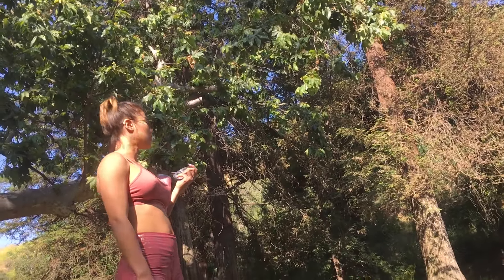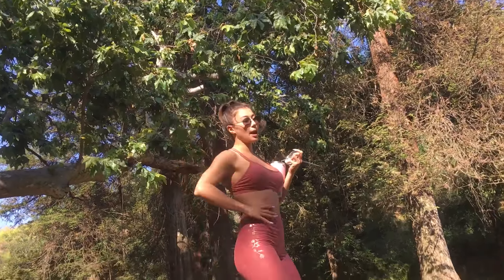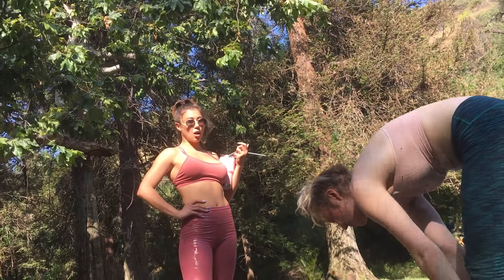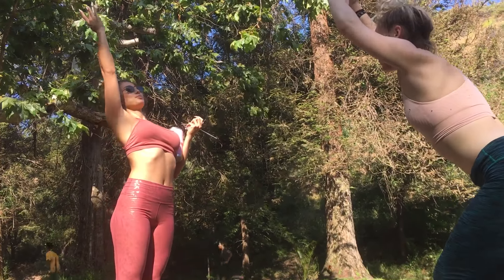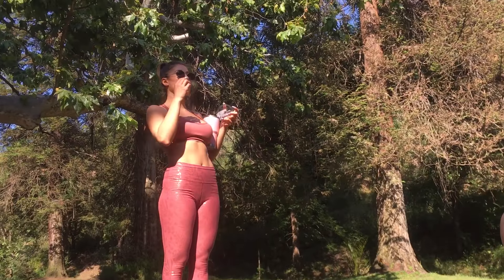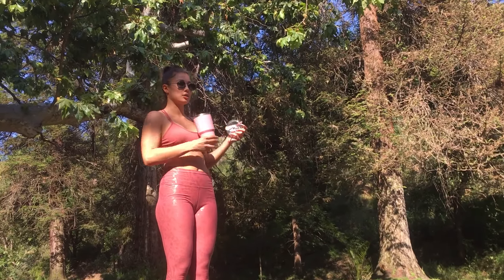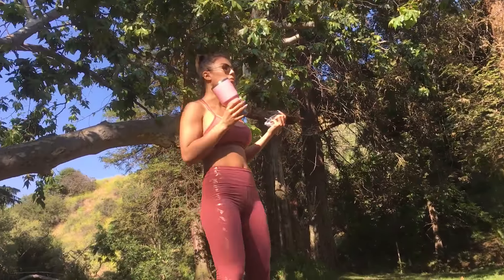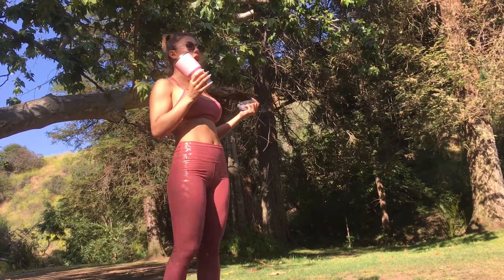Teacher Training 5-1-2019